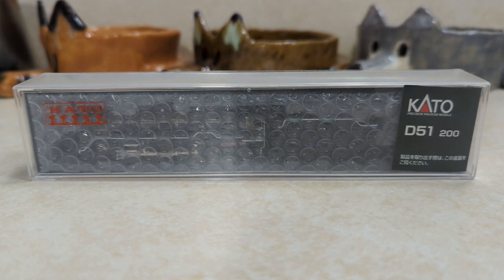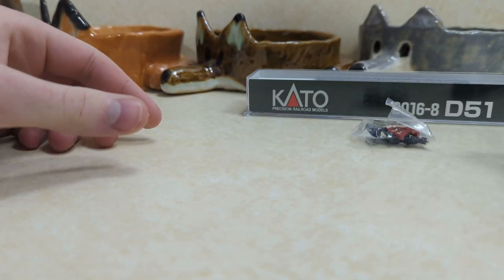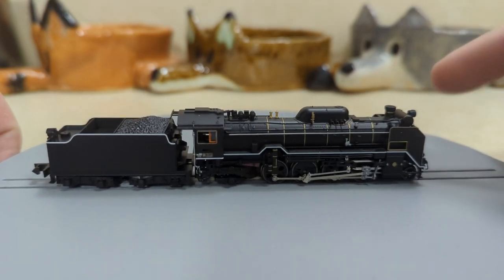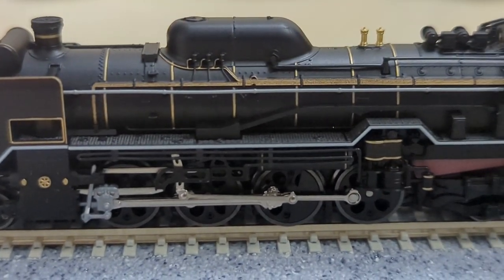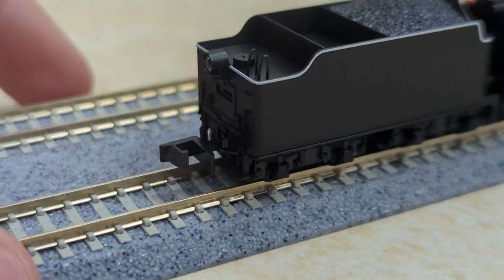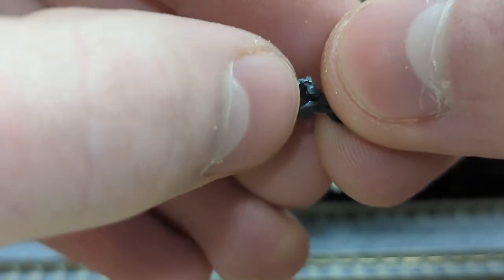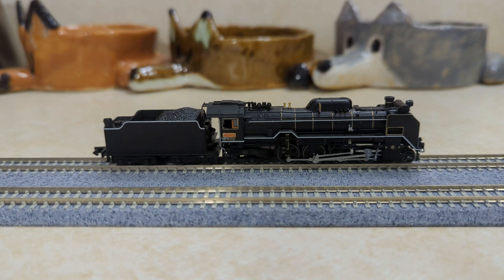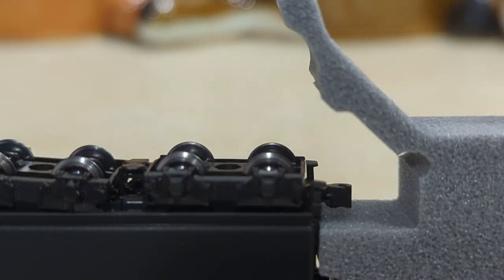Kato N Scale D51 200 (Hiro) Unboxing and Detail (Part 1)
This is part 1 of a two-part series about my new D51 locomotive. Part 1 will include the unboxing, details, and replacing the rear coupler on the tender. I will also be comparing this locomotive to Hiro's design in Thomas and Friends as I am positive that this is the locomotive he is based on.

00:00 Intro
01:09 Unboxing
03:32 Turntable
05:06 Hiro Comparison
07:56 Detail
14:54 Accessories
17:40 Number Boards
19:29 Replacing the Rear Coupler
25:24 Outro